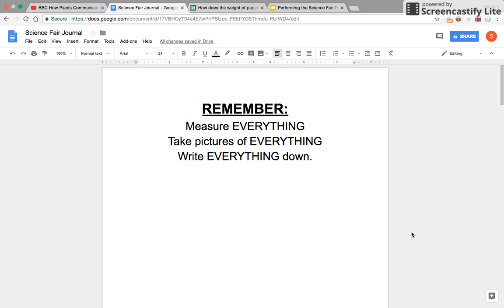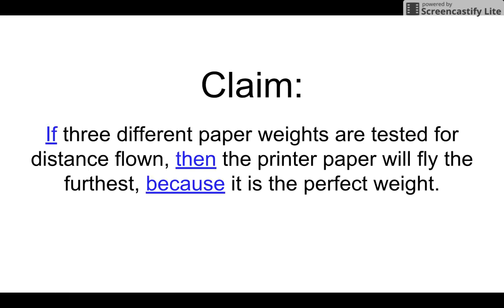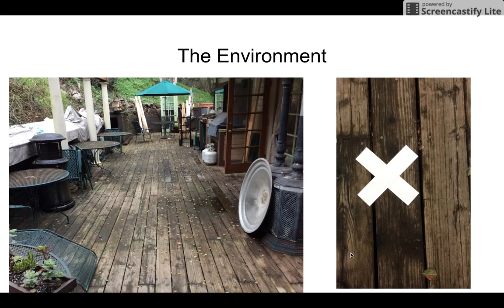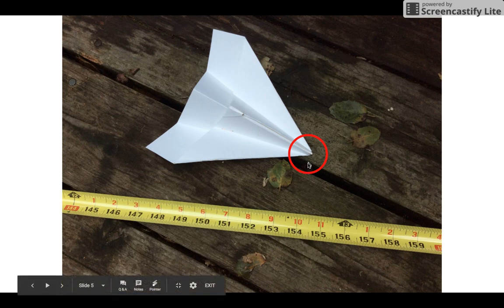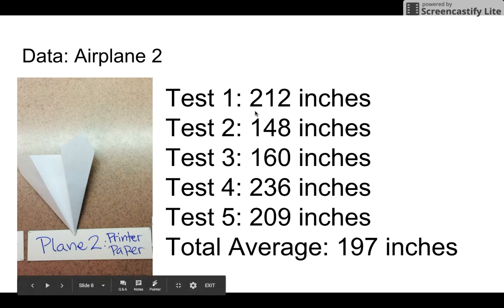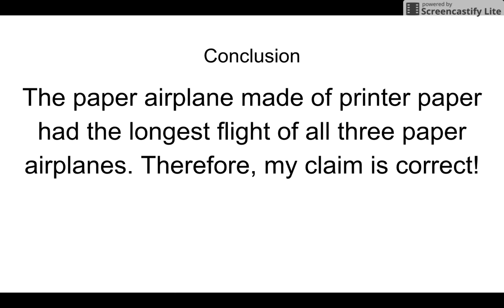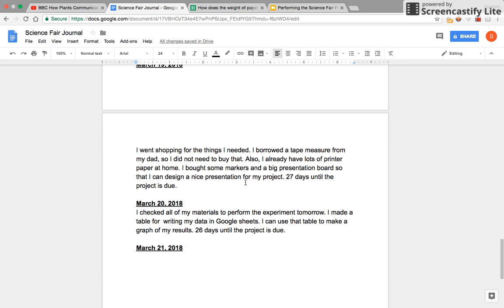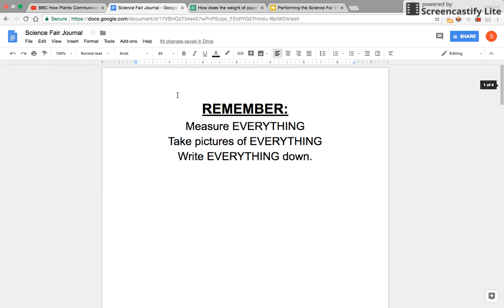How to do your science fair project